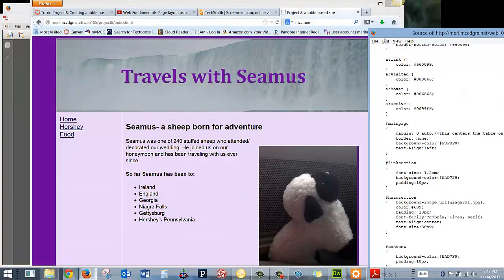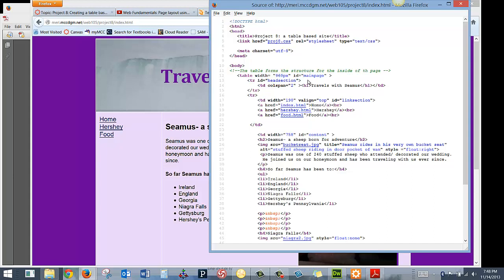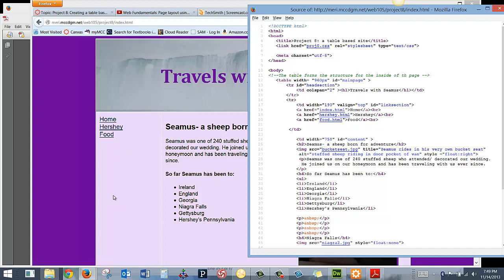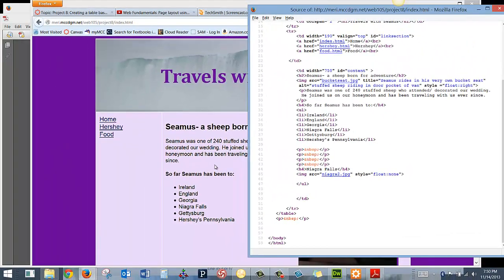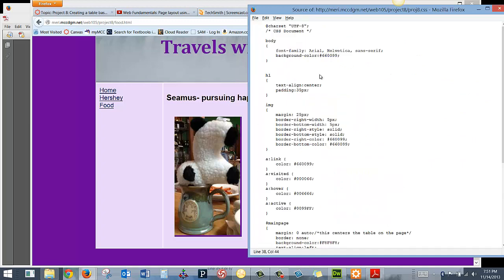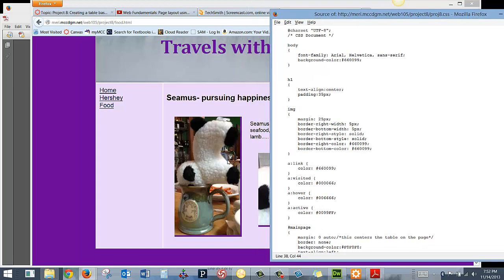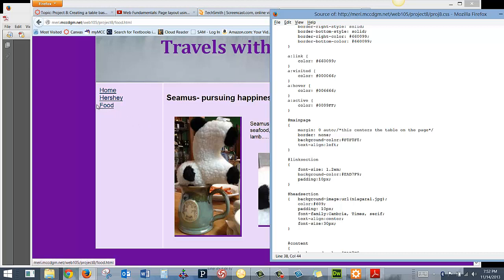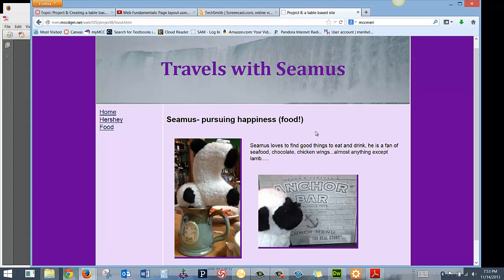Web Fundamentals: HTML Project 8 - Table based layout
Creating a 3 page site with a table based layout